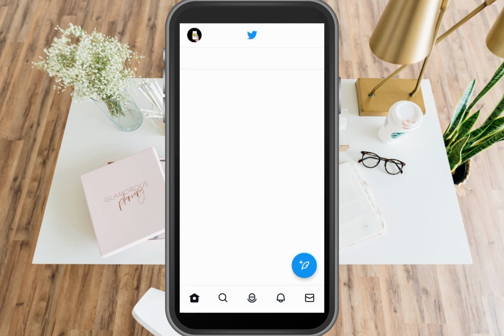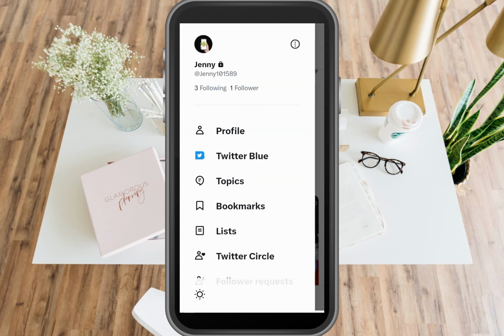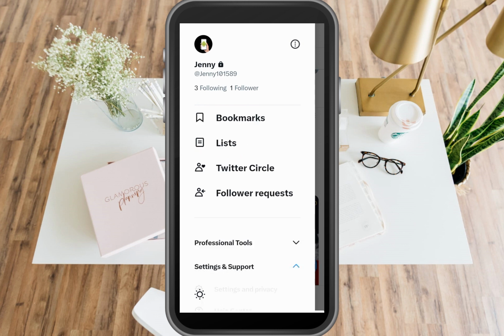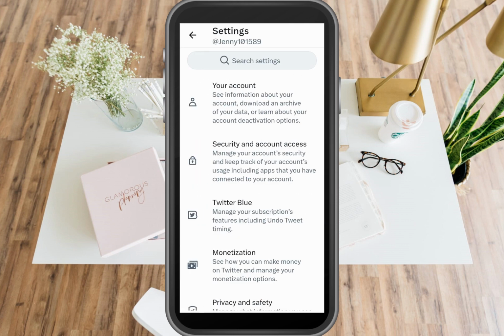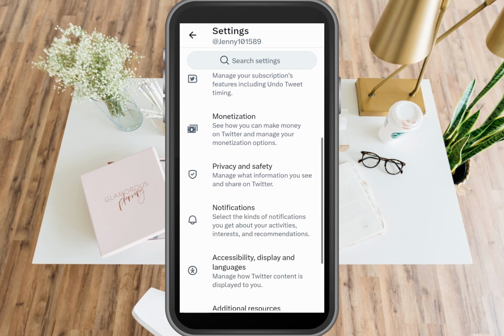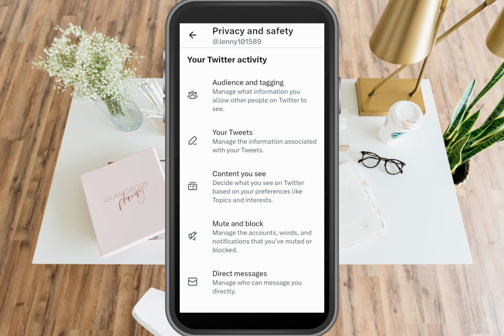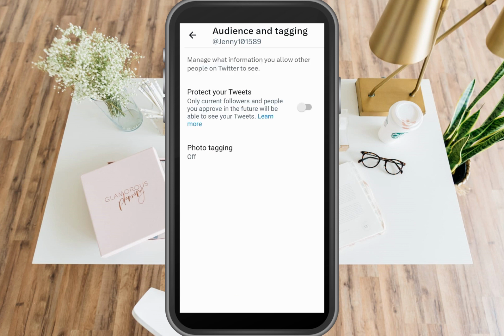How To Make Twitter Account Private ( EASY STEPS )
Do you want to keep your Twitter account private and only share your tweets with a select group of followers? In this tutorial, we'll show you how to make your Twitter account private step-by-step. We'll cover everything from adjusting your privacy settings, to approving and removing followers, and more. We'll also address common concerns like what happens to your current tweets when you make your account private and how to troubleshoot any issues that may arise. Whether you're new to Twitter or a seasoned user looking to tighten your security, this tutorial has got you covered. So click play and get ready to make your Twitter account private today!